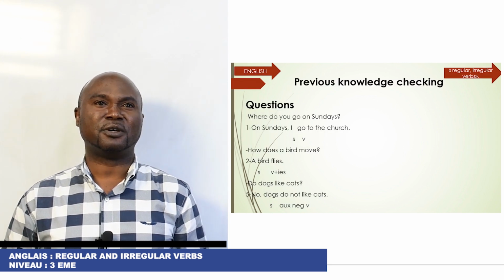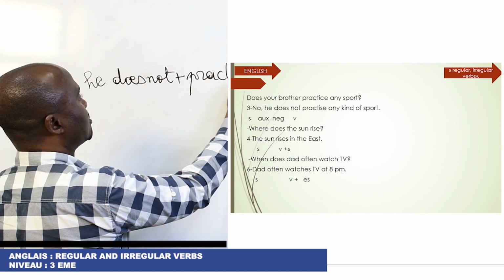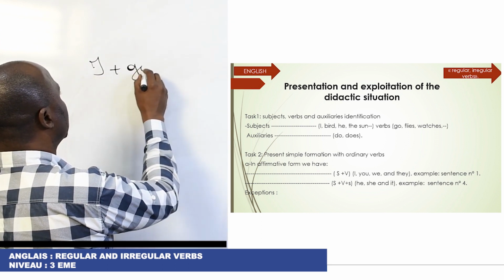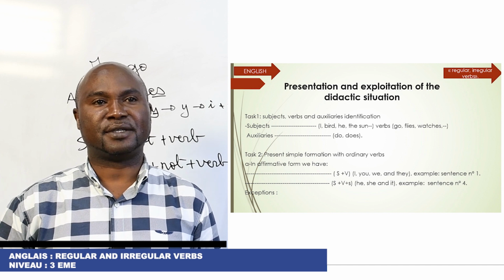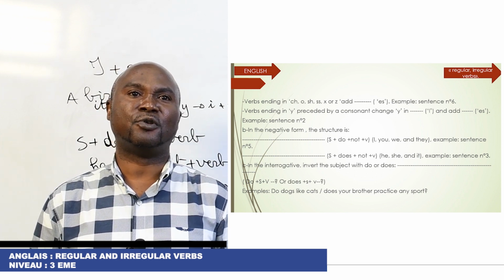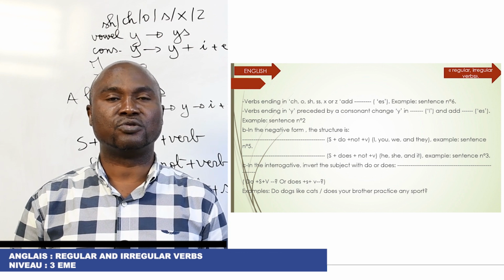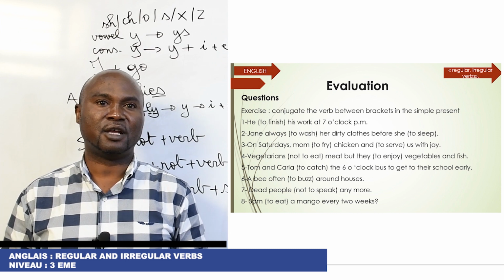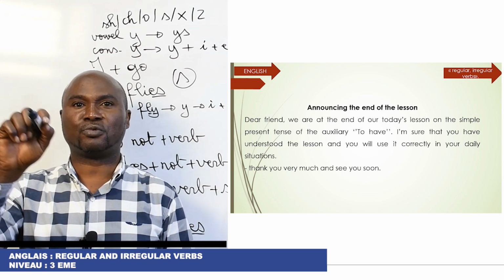Regular and irregular verbs: Cours d'Anglais 3e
Cours d'anglais niveau 3e